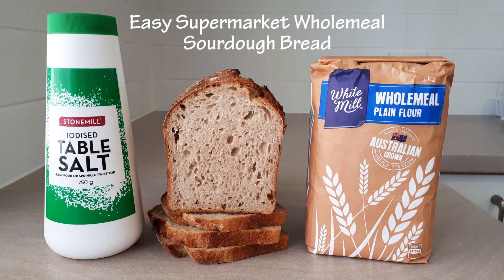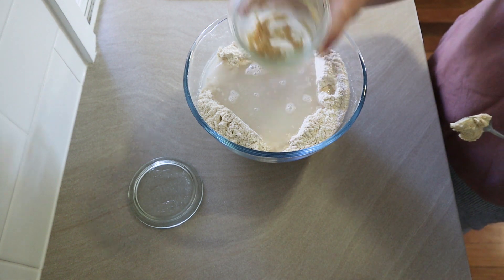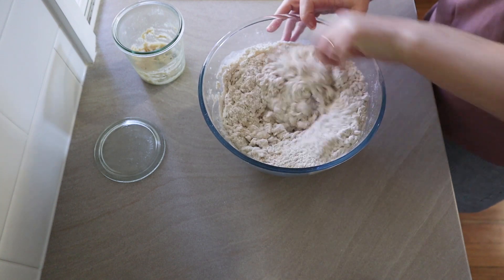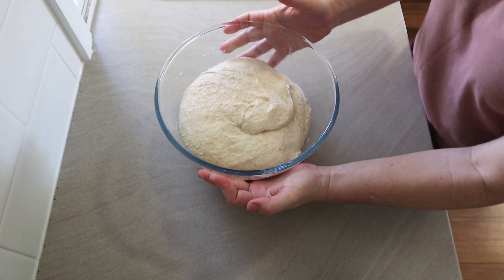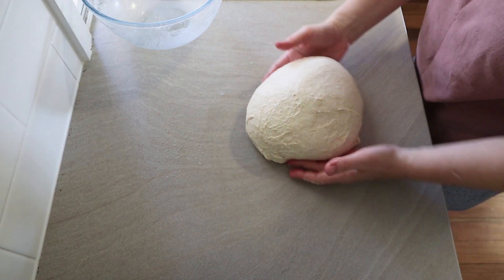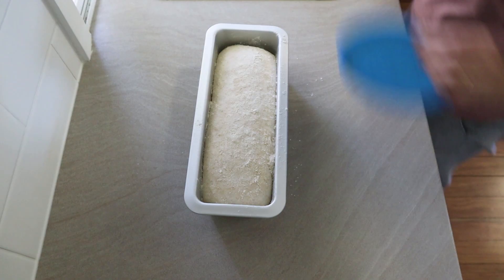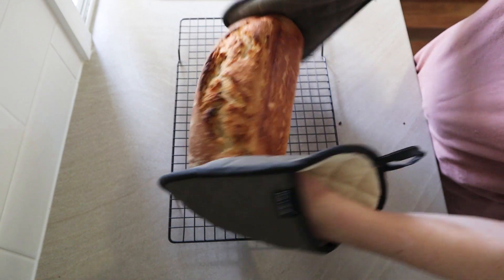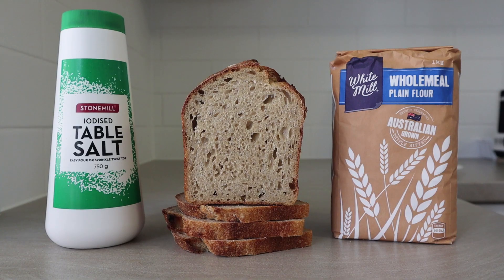Frugal Sourdough Bread - EASY wholemeal sourdough using supermarket flour. Only $1.37 per loaf!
An easy and very affordable way to make healthy wholemeal sourdough bread at home, with simple ingredients from the supermarket. This bread recipe contains 100% wholemeal flour, table salt, water and sourdough starter - that's it! The total cost for making this loaf was $1.37 Australian Dollars, not including water and electricity.

I baked this bread in a Vardargen loaf tin from Ikea ($5.99), but you could use any bread pan you have, or see if you can find one in a charity shop. I've included the dimensions for my tin below as well as a smaller version of the recipe if you have a smaller sized loaf pan.

This bread is wonderful for sandwiches, toast, or slicing for the freezer - a great everyday style of bread that won't break the bank!

RECIPE
*measures are Australian metric
5 cups / 700g wholemeal flour (I used 10 x half cup measures in the video. The flour used was Aldi's 'White Mill' brand wholemeal flour)
2tsp / 12g salt, any will do
2.25 to 2.5 cups water / about 560g
Half to 2/3 cup sourdough starter / about 140g

For a smaller loaf I would use:
3 cups flour
1 tsp salt
1 and a 1/3 cups water (or a tad more)
Half a cup of starter

The bulk fermentation (first rise) for this loaf took five and a half hours, but yours might be shorter or longer than this - you have to watch the dough, not the clock.
I did about 4 sets of stretch and folds.
The final proof for this dough was 90 minutes, yours might be shorter or longer.
The loaf was baked for about 50 minutes in a fan forced oven, preheated to 220°C / 430°F. Your oven may be slower or faster than mine, just bake your loaf until it is dark golden colour. Don't bake it too lightly, it needs to be baked as long as possible to ensure it's fully cooked all the way through.

Ikea Vardargen loaf tin dimensions: 29cm long x 10cm wide x 7cm deep

Thank you for your ongoing contributions, comments, feedback and support.